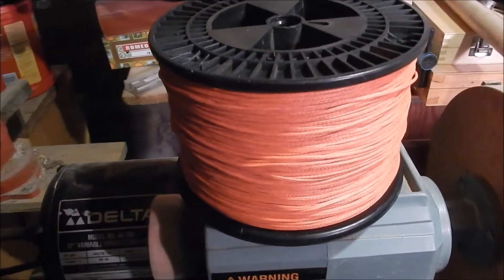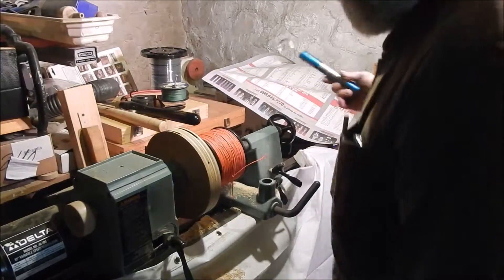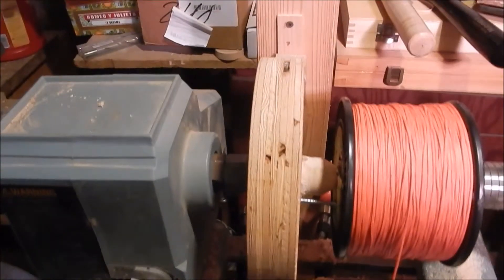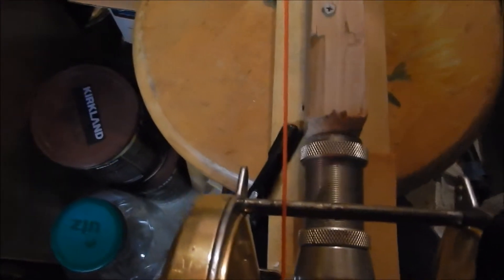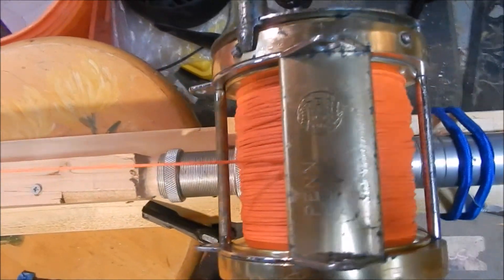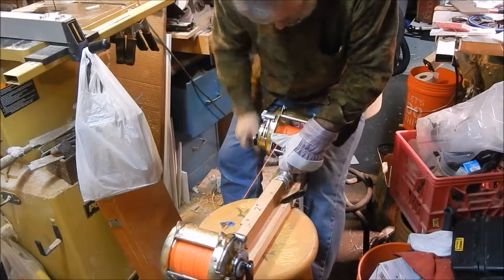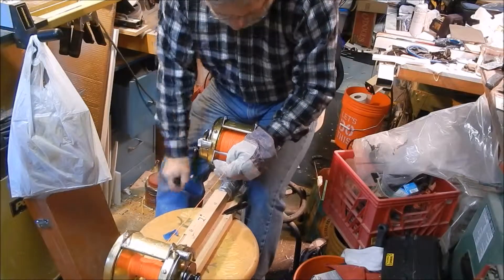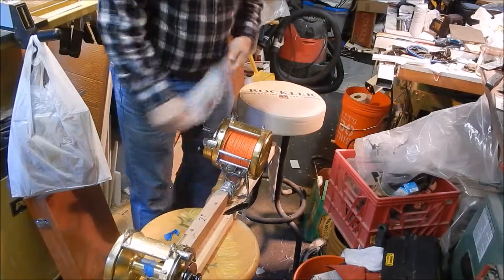Adding Dacron to Penn 130H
Adding Dacron to Penn 130H using unplugged lathe to set tension and a "reel to reel" fixture to hold reels